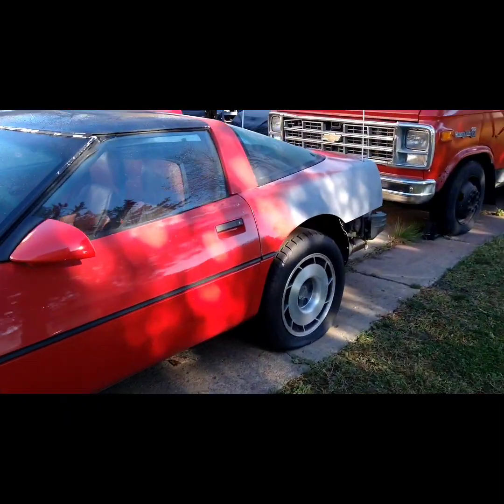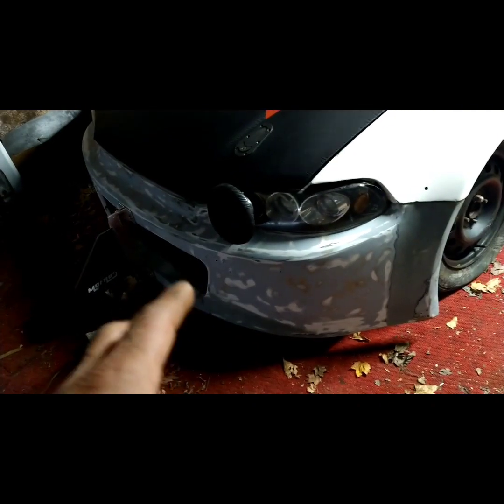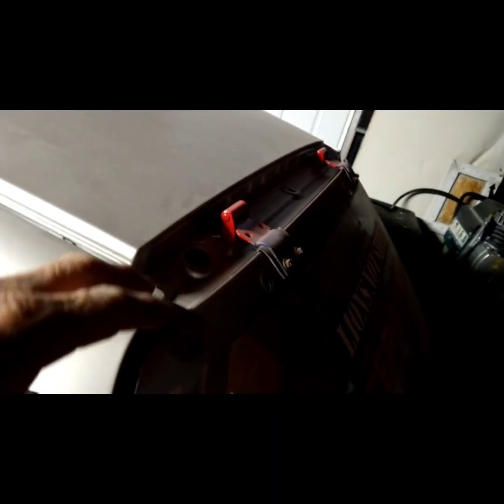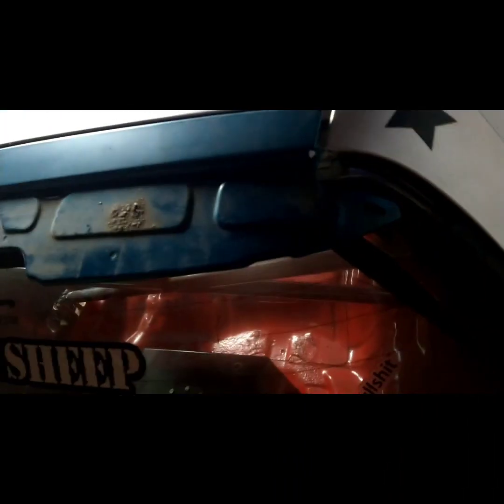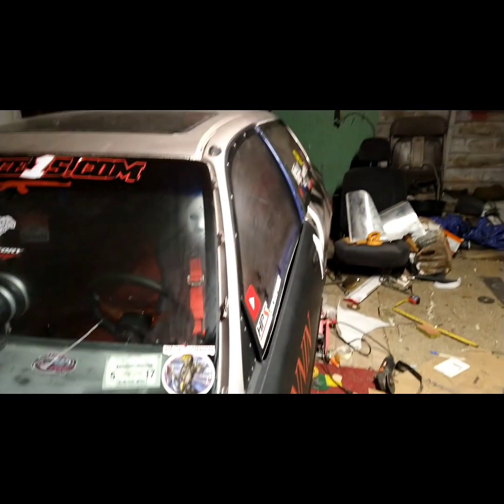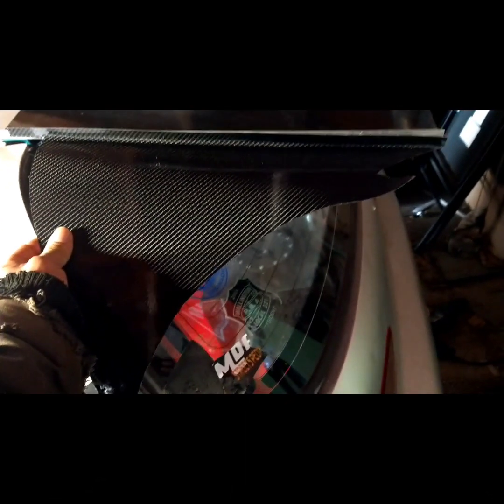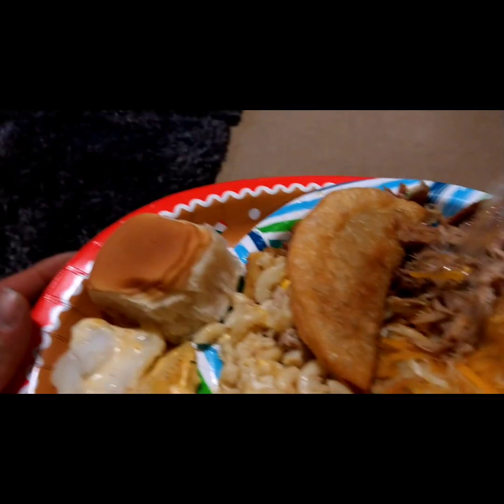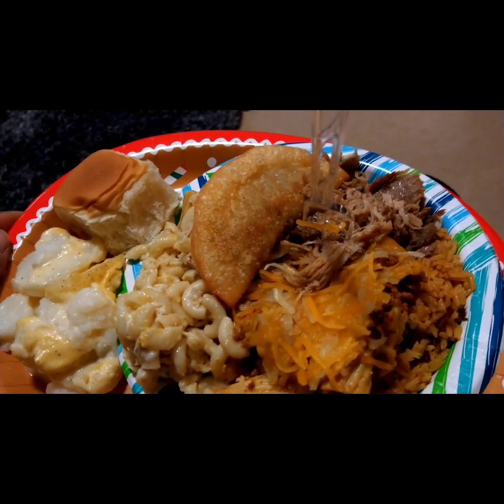Fabricating MD,Fabs track wing for the hatch family gettering happy Thanksgiving all